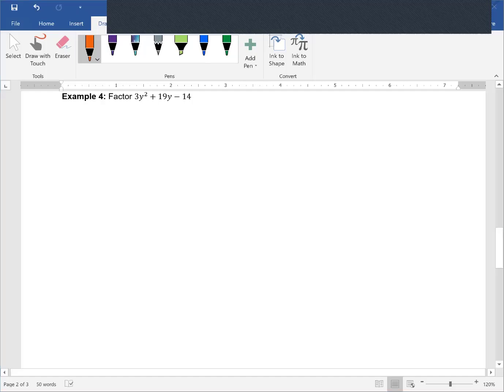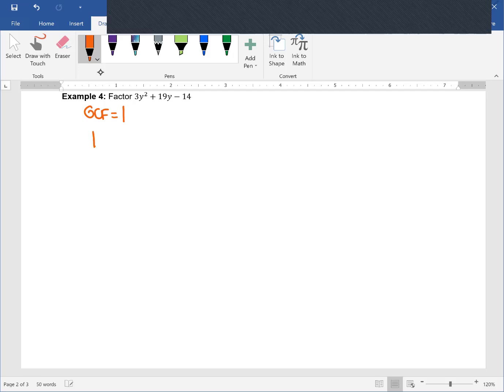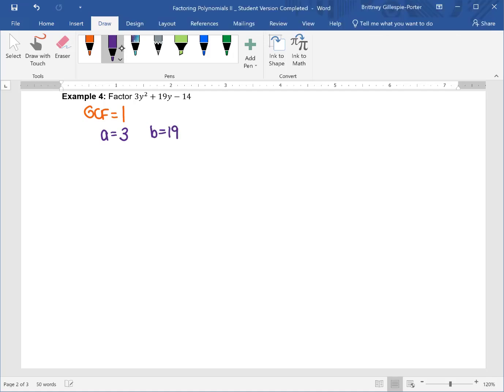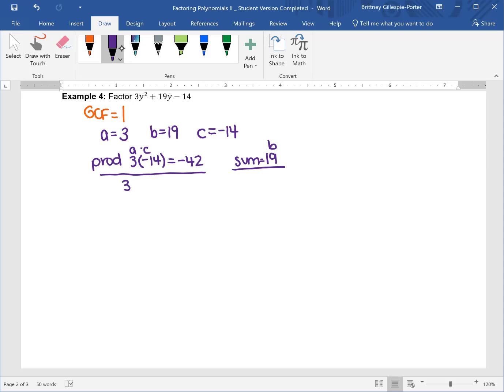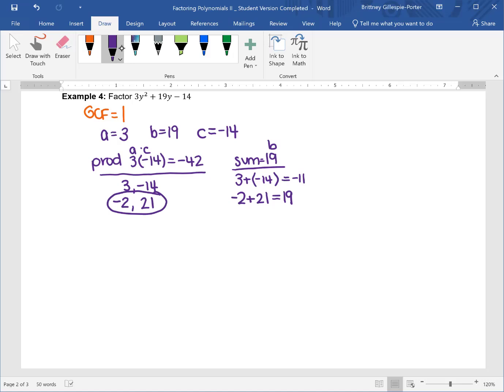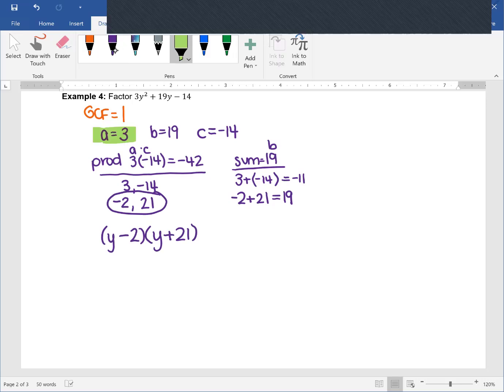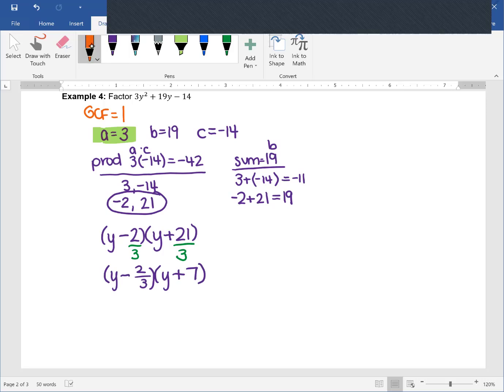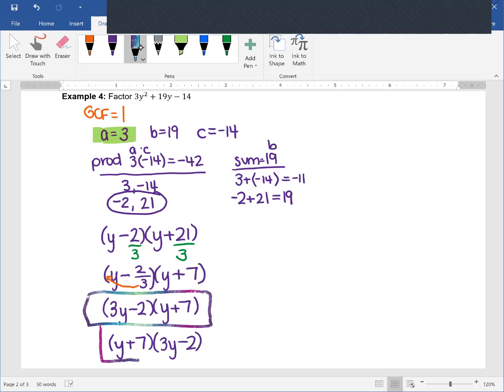Bottom's Up Factoring Method: GCF of 1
This example includes checking for a Greatest Common Factor (GCF) before applying the Bottom's Up Factoring Method to factor. Spoiler alert: The GCF = 1.